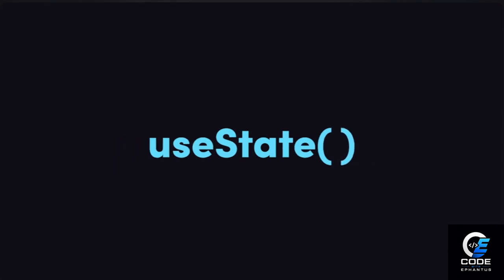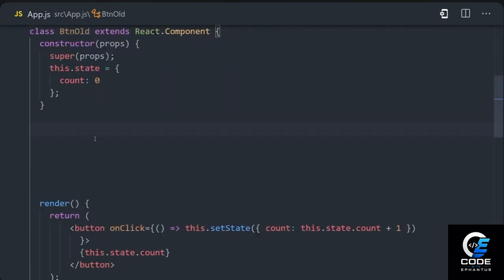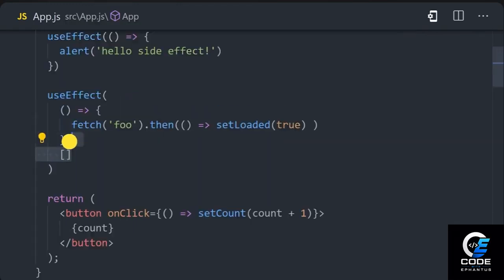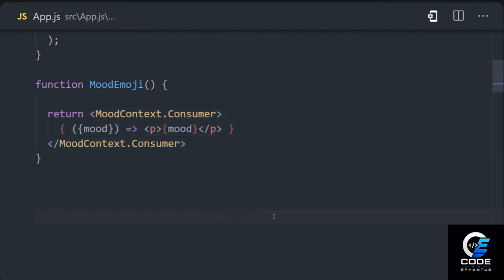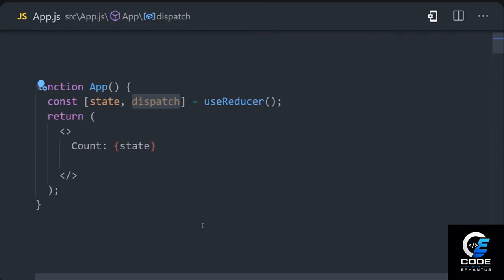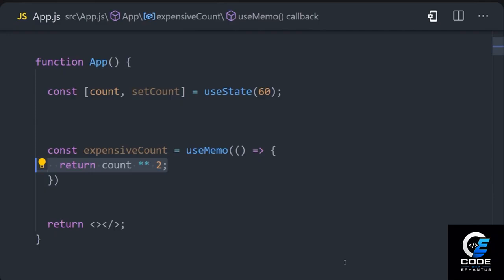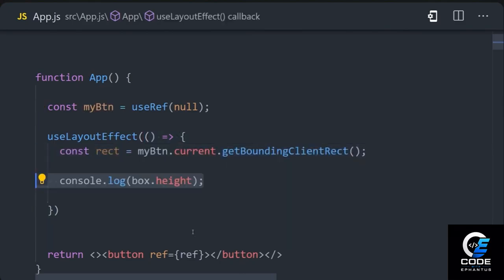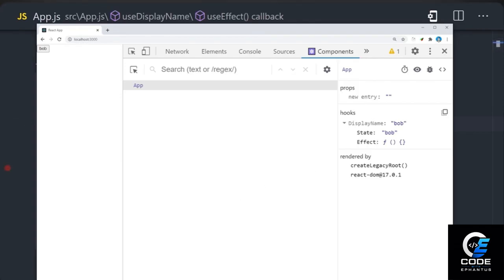Learn These 10 React Hooks Before Building Projects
If you're learning React, these are the 10 React Hooks every developer should know.

In this beginner-friendly React tutorial, we'll explain the most important React Hooks, when to use them, and how they work with real-world examples.

🚀 Hooks Covered:
✅ useState
✅ useEffect
✅ useContext
✅ useRef
✅ useMemo
✅ useCallback
✅ useReducer
✅ useLayoutEffect
✅ useImperativeHandle
✅ useId

🔥 In this video you'll learn:

• What each React Hook does
• When to use every hook
• Best practices for React development

Whether you're preparing for interviews or building React projects, these hooks are essential knowledge for every frontend developer.

Technologies Used:
• React JS
• JavaScript (ES6+)
• JSX